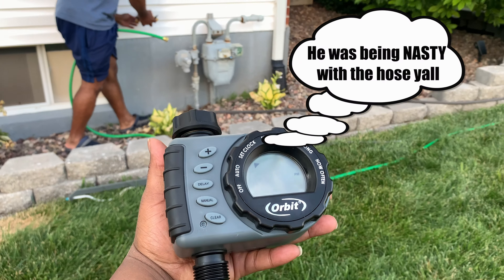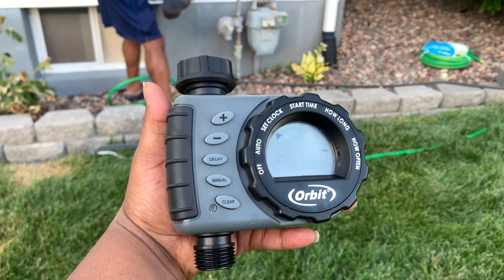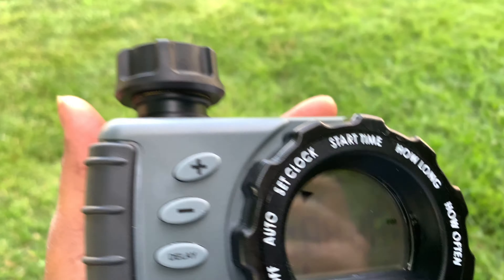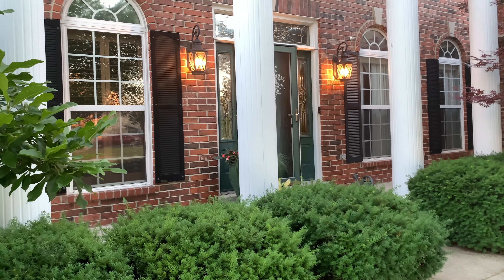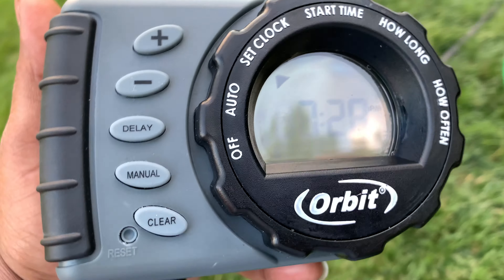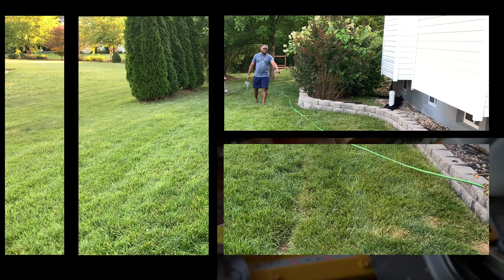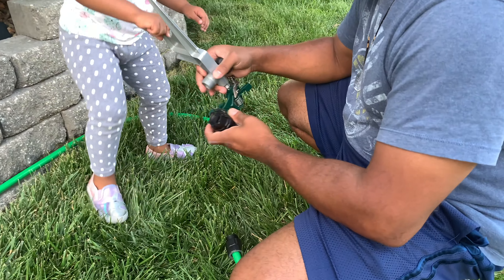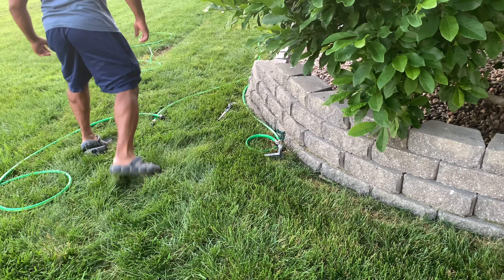PROJECT CURB APPEAL ||Vlog Series #7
DAILY UPLOADS MONDAY-SATURDAY @2:45PM CST!

❤️❤️❤️❤️❤️❤️❤️❤️❤️❤️❤️❤️❤️WELCOME BABES❤️❤️❤️❤️❤️❤️❤️❤️❤️❤️❤️❤️

Thanks for stopping by for another Project curb appeal Series! Today we do a little bit of damage control and preventative maintenance with the sod. Charles installs sprinklers at designated points in the yard to help keep the grass from dying. Plus the kids find a dead baby Shrew, mole or whatever it actually is in the backyard. We finally get to show off our new landscaping lights that we ordered from AMAZON.COM to you guys. I personally LOVE them! And guess who got new front porch & Garage lights installed? WE DID!!! They were much needed. Our old porch lights were small and faded, and appeared original to the house. Slowly but surely we are getting the outside of the home in order, kicking butts and taking names LOL. No but really stick around for the next episode of Project curb appeal!

CAMERAS: Apple iphone X & Canon M50
EDITING SOFTWARE: Final Cut Pro
AGE: 32
CAREER: Lifestyle Vlogger by Day & ER Nurse by Night ;D
FAMILY: Husband Charles 39/Son June 17/ Daughter Arianna 16/ Son Chayse 12
& Daughter Charlie 2
RANDOM FAQ: Im a former vegan turned vegetarian since August 2016 (Meaning. I'll tear some eggs up) lol. I share a B-day with one of the world's Greatest MLK Jr---January 15th.
Born in Essex Co, New Jersey/ Raised in Union Co, New Jersey---Relocated to Atlanta, GA in 12th grade :/. Married in 2010 and moved to St. Louis, MO in 2011.

HELPFUL VIDEOS 🎥🎥🎥

AS ALWAYS TO MY SUBBIES WHO HAVE ROCKED WITH ME FROM THE BEGINNING I LOVE YALL!!

Xoxo
-NikkiJeanine